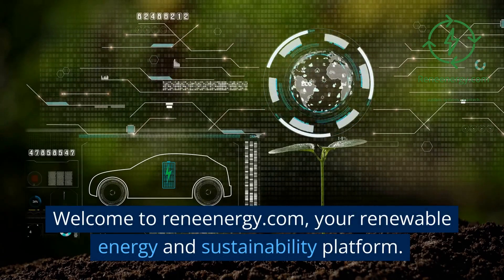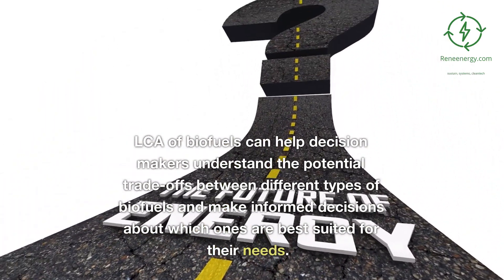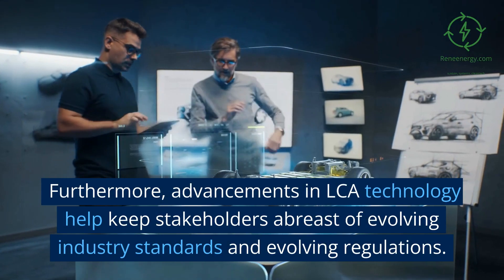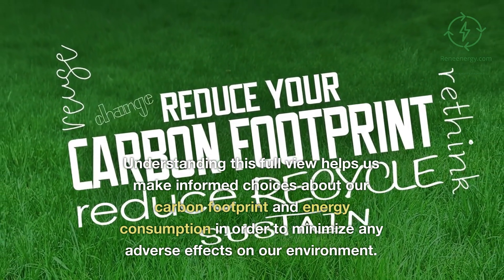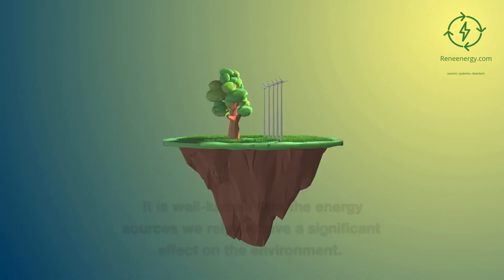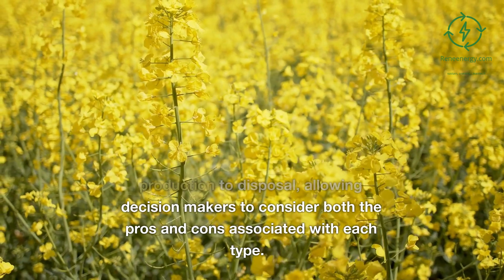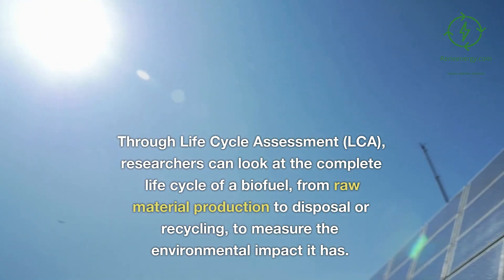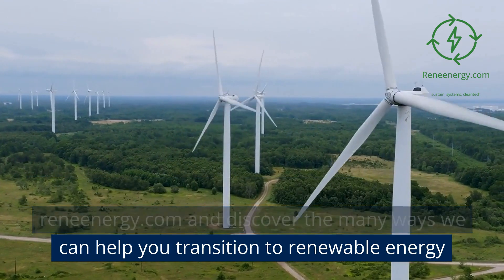Life cycle assessment of biofuels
This video explains the life cycle assessment of biofuels. A life cycle assessment (LCA) is an inventory and analysis of the environmental impacts of a product or service throughout its entire life cycle. For more details, please visit the following link: